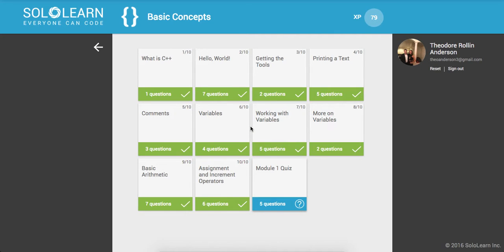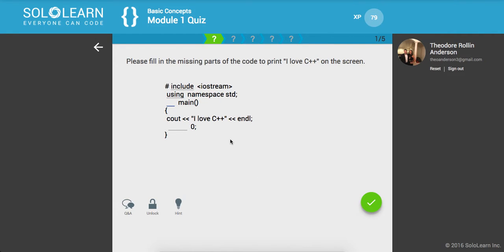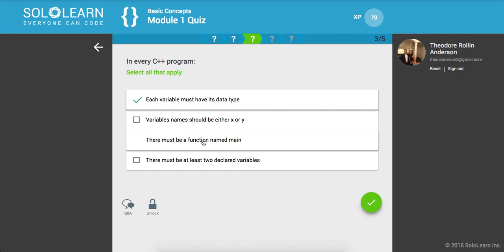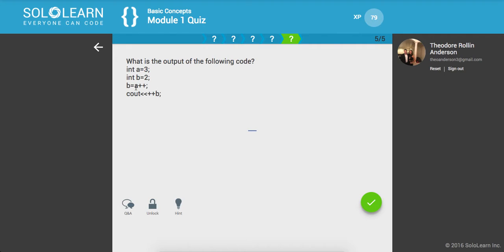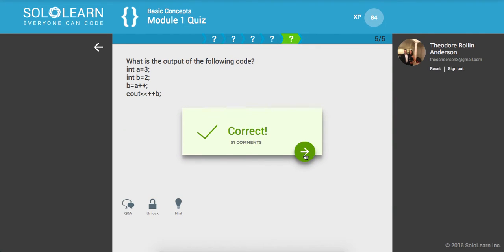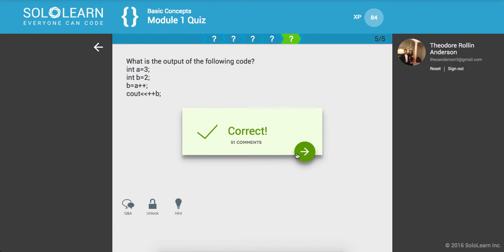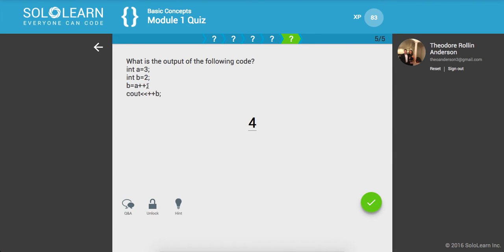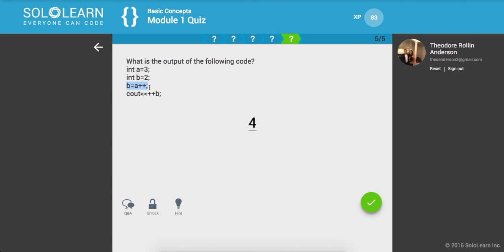Introduction To C++ Part 7: SoloLearn com